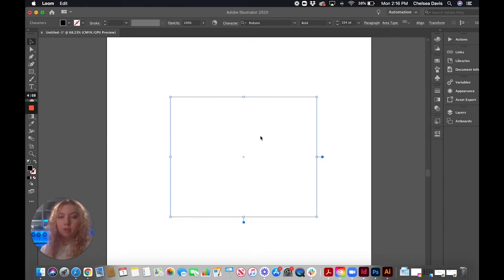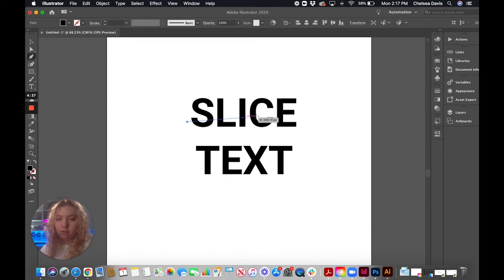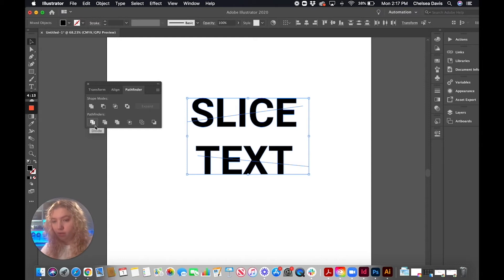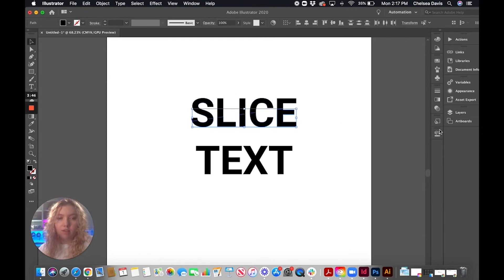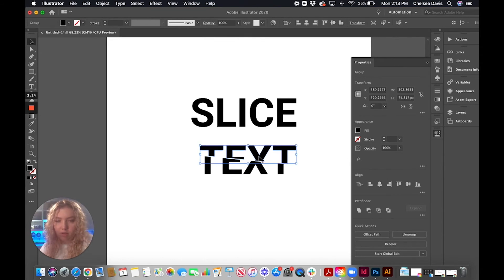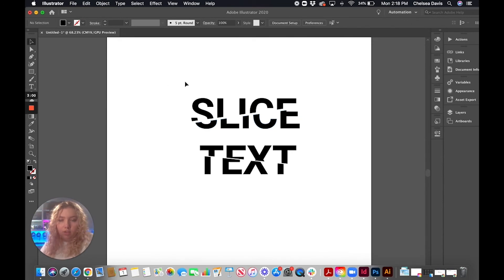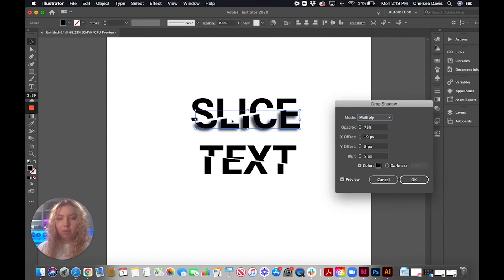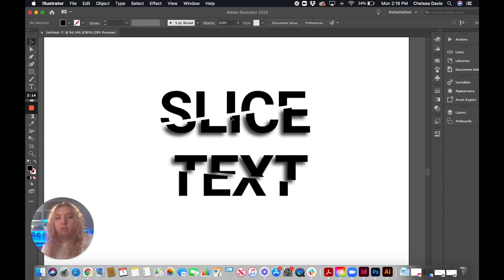Sliced Text Effect in Adobe Illustrator | RSD Tutorials (+ working file)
If you somehow haven’t discovered the pathfinder tool in Illustrator, it’s a quick way to make and edit complex shapes in Adobe Illustrator. It can also help you create some interesting effects on your text. In just five steps you can create this sliced text effect with the pen tool and pathfinder tool!

Check out our blog to download the Illustrator file for this tutorial, and follow our Instagram for more helpful tips & tricks!

Be sure to check out our complete 2021 Social Media Size Guide! Available for multiple platforms, as well as a FREE PDF to help you get on track for the new year.

We've also recently created a 140+ page Color Study document that goes into the science behind color theory, color palettes, and the origin of the color wheel! Check that out here as well